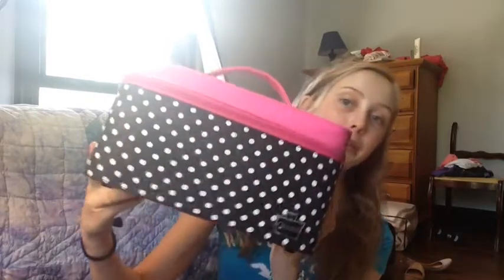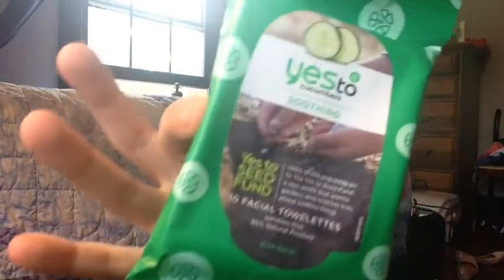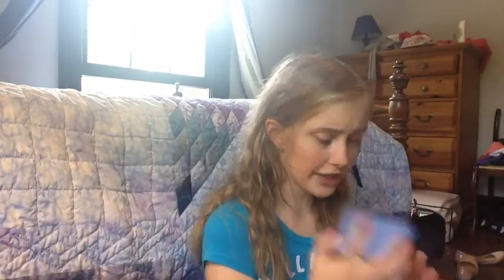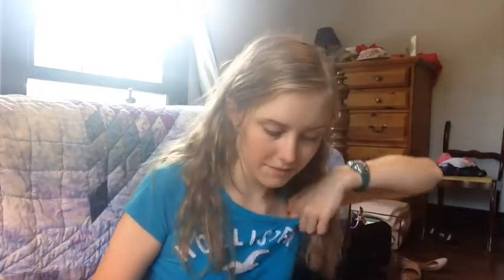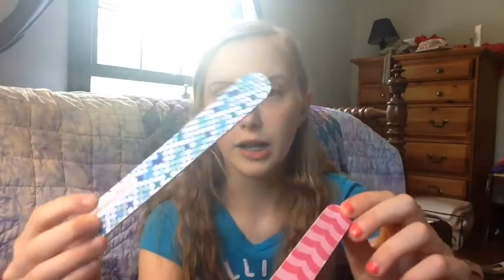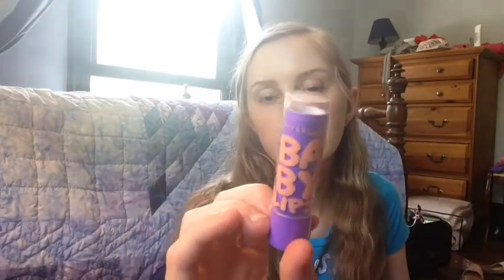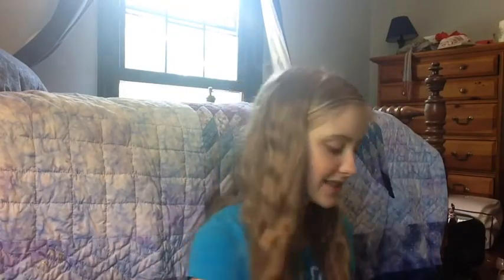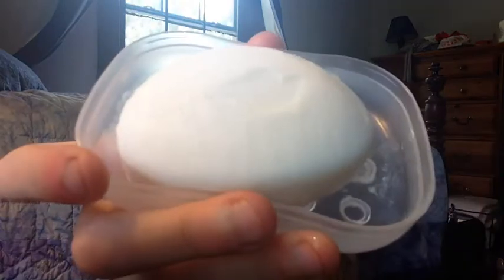Sleep away Camp Toiletry Essentials📝